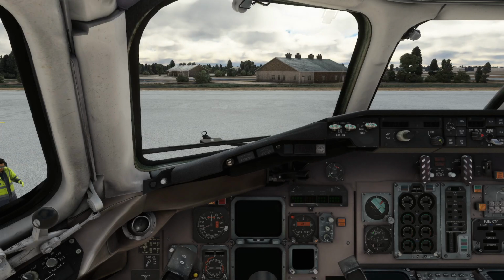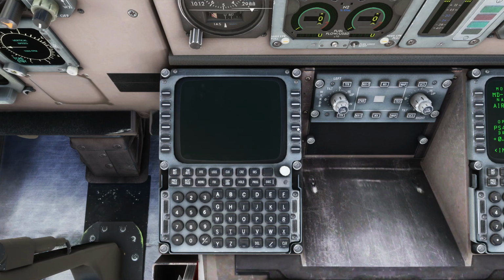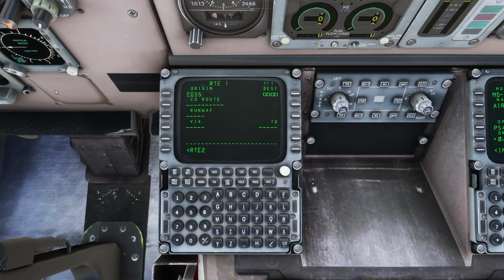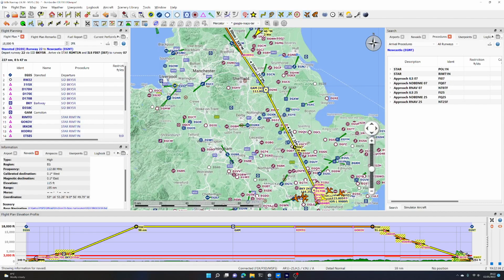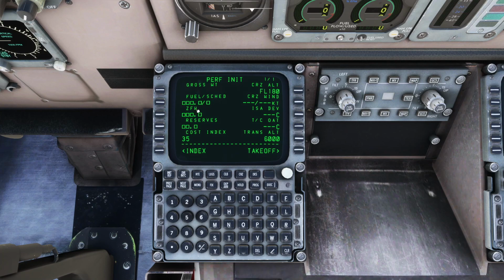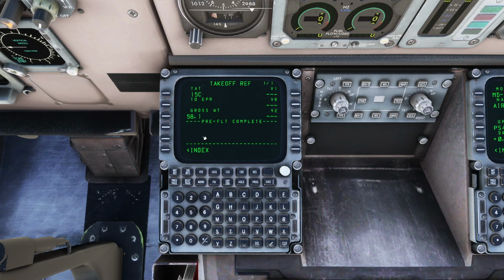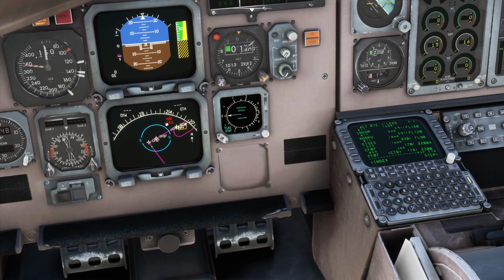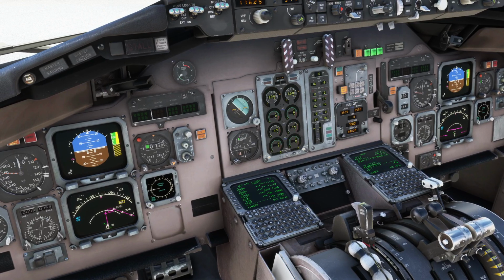Beginners guide to programming the FMC in the MD-82 in Microsoft Flight Simulator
A very basic beginners guide to programming the flight management computer in the MD-82 in Microsoft Flight Simulator - showing how to programme a route, how to modify that route, how to retrieve performance data, and how to view the route within the aircraft.